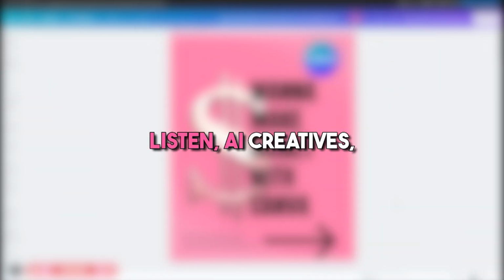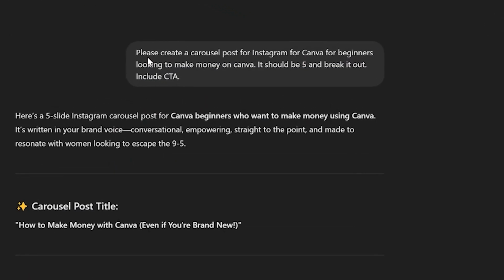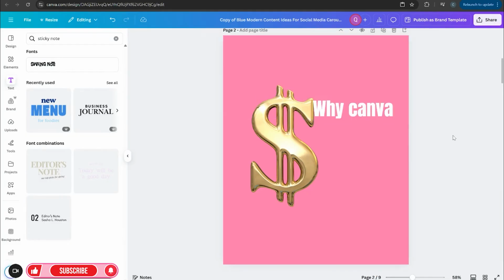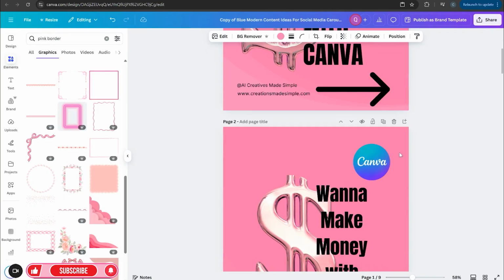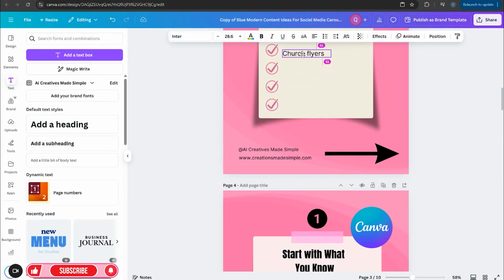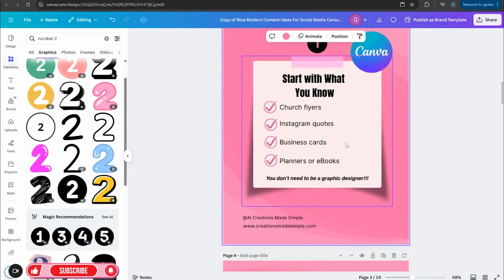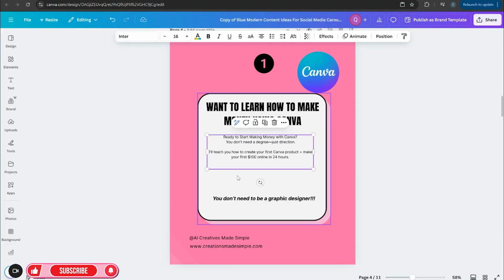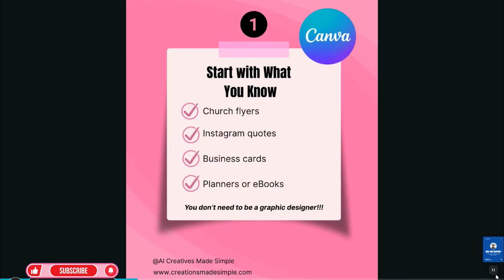How to Create INSTAGRAM CAROUSEL posts with Canva | EASY Step by Step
Learn how to design stunning Instagram carousel posts using Canva in just a few clicks! Whether you're a beginner or digital pro, this Canva tutorial will make your designing as easy as 1 2 3.

All Products and Softwares mentioned in our videos

Start & Scale Your AI Clip Art Business
🚀 Work with me directly to start your own AI clip art business—even if you have no design experience or a full-time job! Earn an extra $500-$1,000/month.